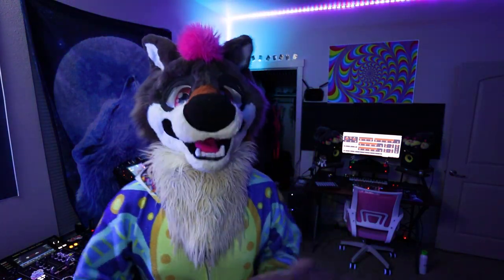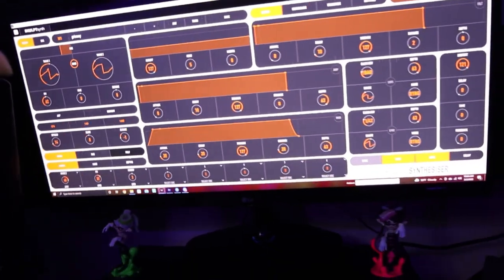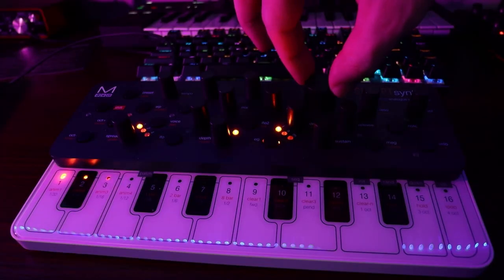First 48 hours with the Modal Skulpt SE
Not enough people are talking about this AMAZING synth! And too many of them are taking a lot of crap, this is a synth I've DREAMED of!!